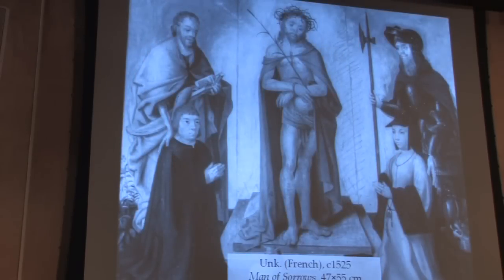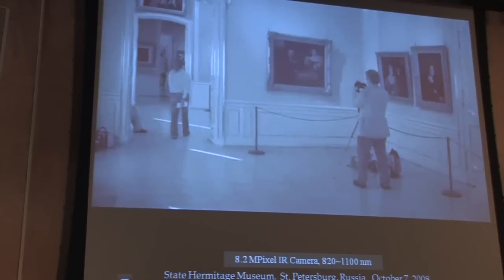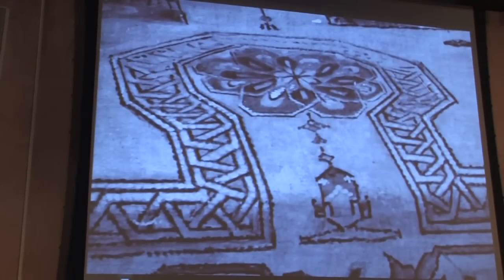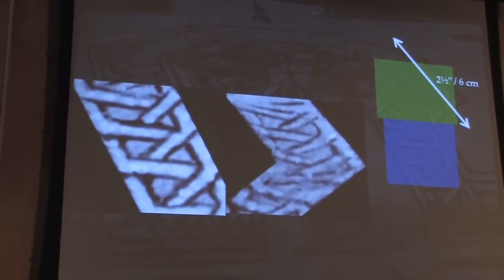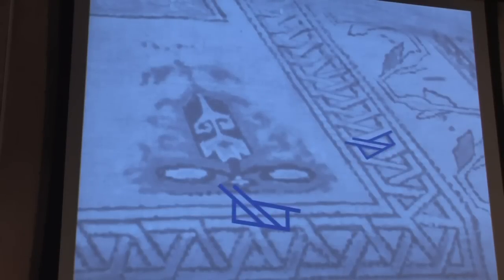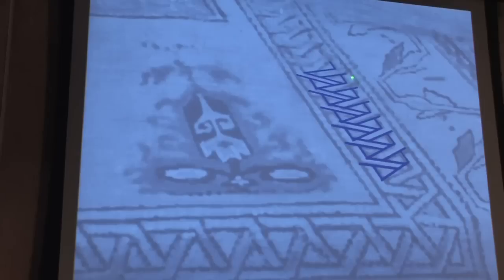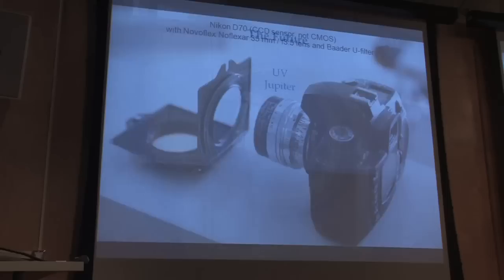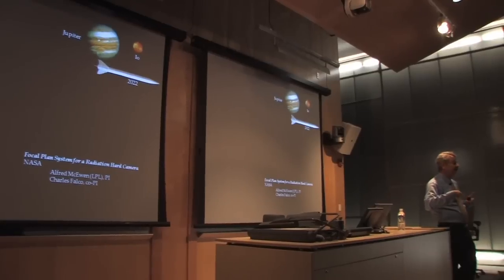Charles Falco presents "The Science of Optics: The History of Art" (4/4)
IONS-NA2 keynote speaker Charles Falco makes a convincing argument for why optical instruments were used by artists 200 years earlier than previously thought.

Professor Charles Falco has joint appointments in Optical Sciences and Physics at the University of Arizona where he holds the UA Chair of Condensed Matter Physics